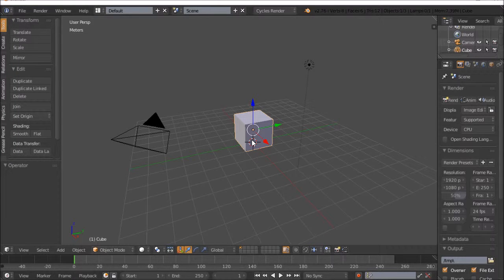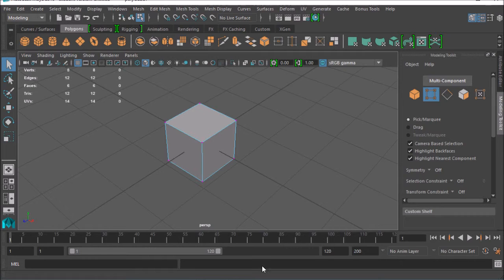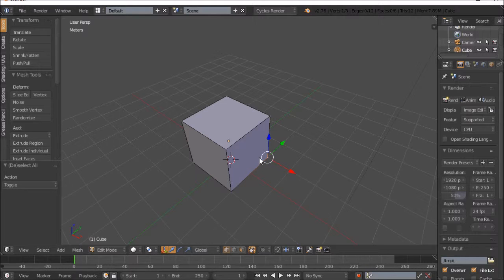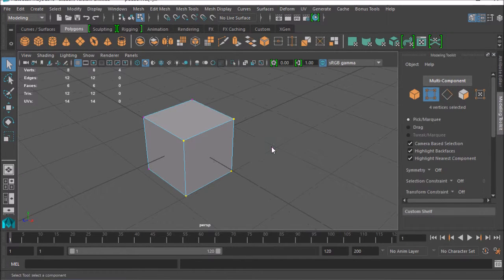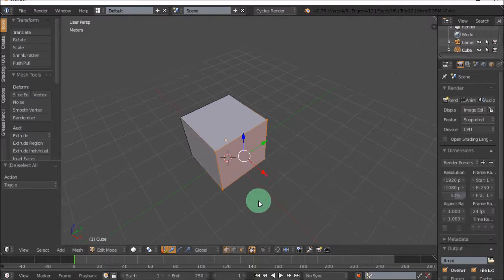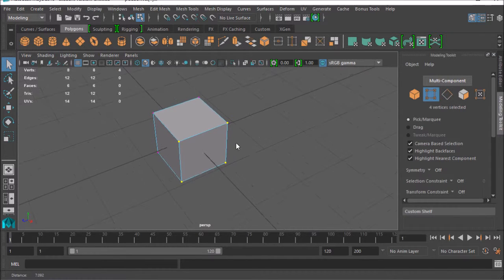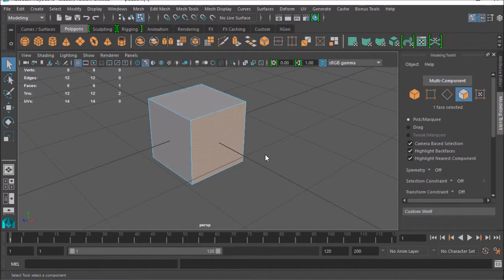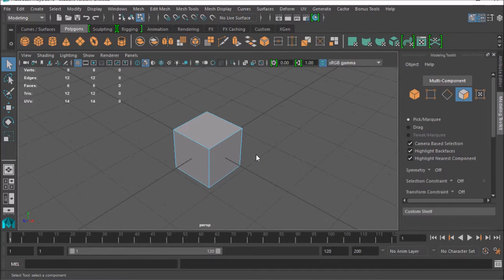Blender to Maya Navigation Part 2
In this video I'm showing the different selection tools that Maya has and comparing them to Blender.  These two work very similar in that you select the object and then enter an "edit mode".  Where Maya you simply choose a selection method in order to edit, Blender you actually enter into Edit Mode.